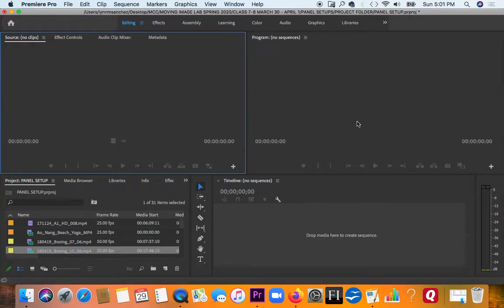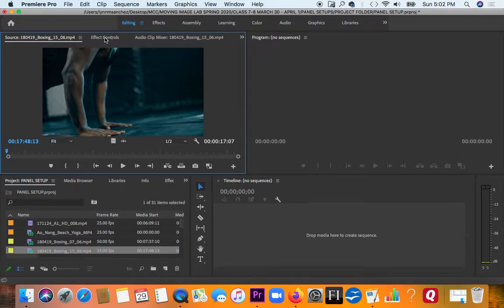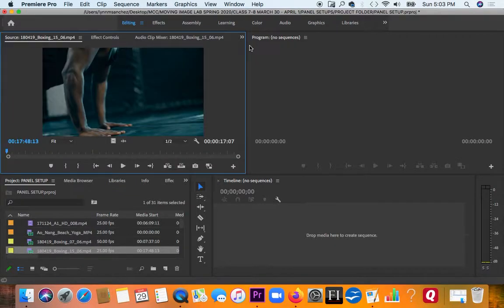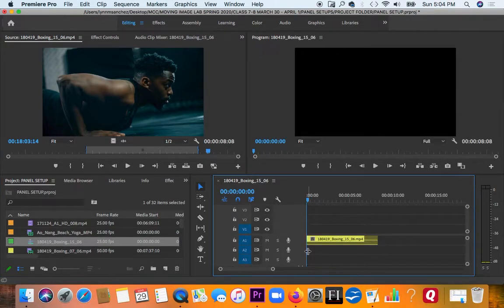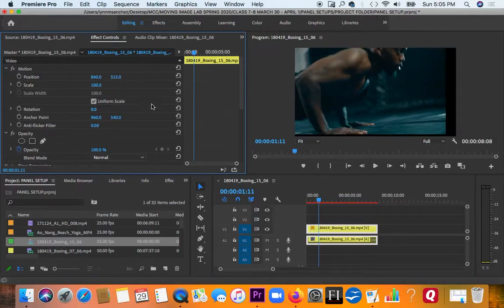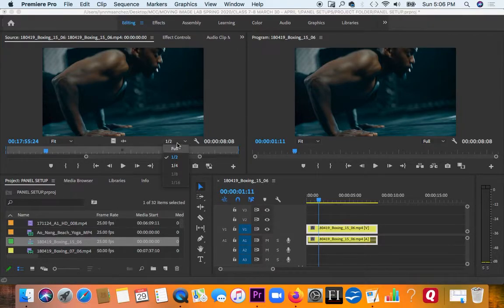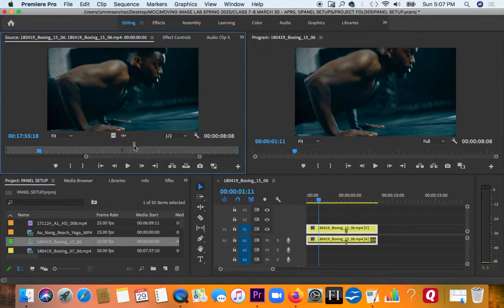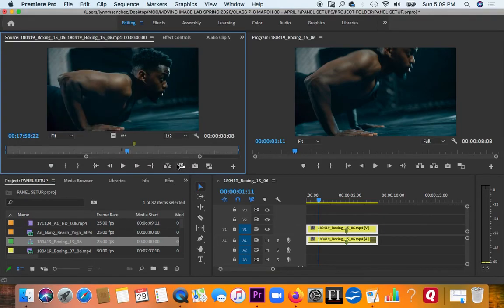Class 7, Video 4 Source Panel